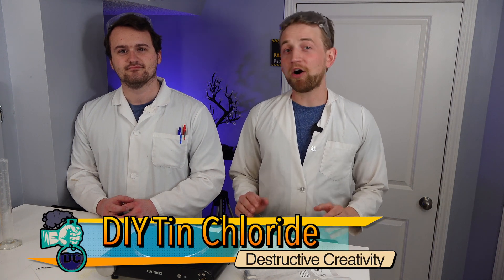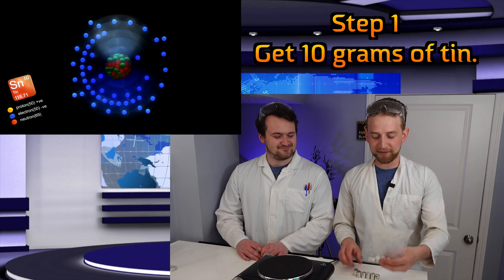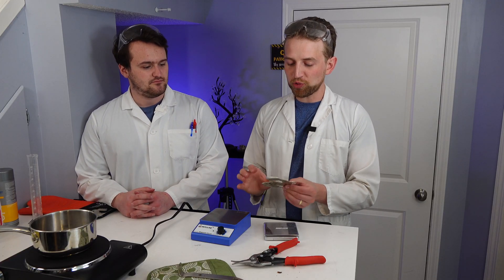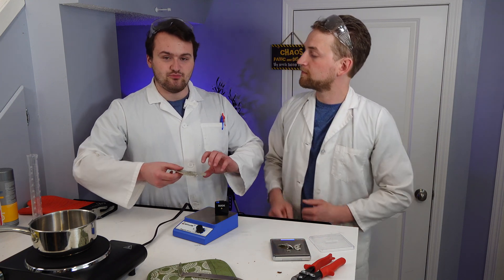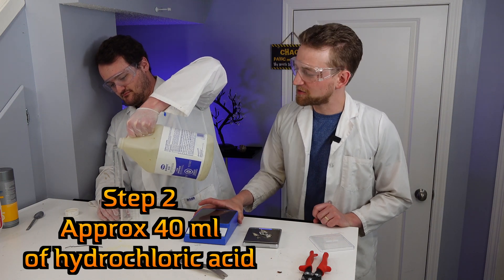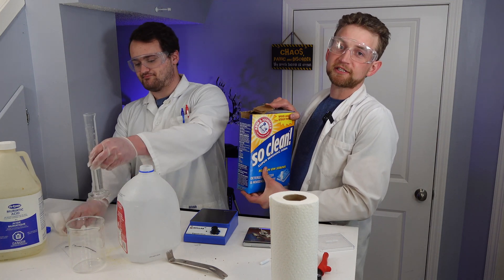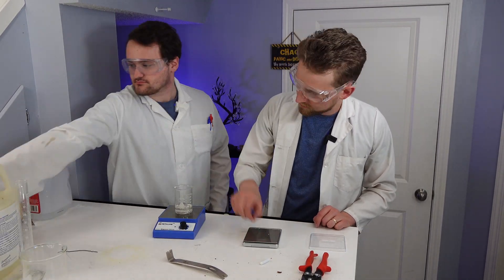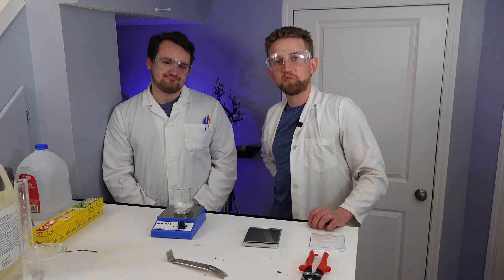How to make Tin Chloride! Stannous chloride DIY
Let's do Chemistry! We need some Stannous Chloride for some future experiments, so let's make it! Tin Chloride is a great reducer agent, but we are going to use it for some awesome tin crystals!

00:00 Intro to tin chloride (Stannous chloride)
00:22 Step 1 - melt some tin
01:42 Finding the tin cry
02:11 Step 2 - adding Hydrochloric Acid
02:47 Cleaning up an acid spill
04:21 The resulting Tin Chloride

Destructive Creativity and Jonathan Allers are dedicated to providing safe and fun science facts and experiments for all ages (Today is chemistry!) Please practice science safely and responsibly. Always use proper supervision. Now go out and learn something!